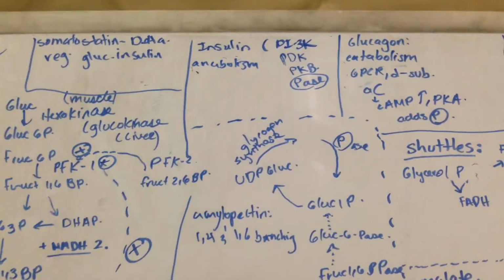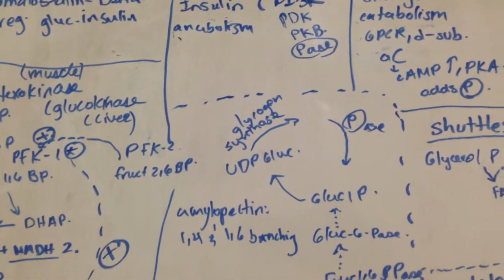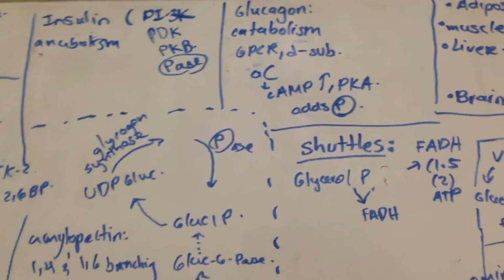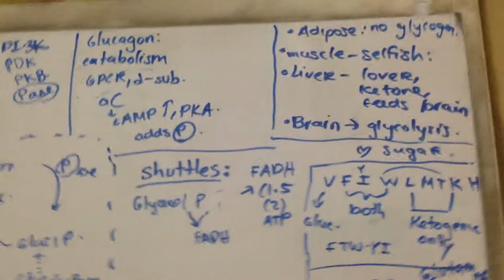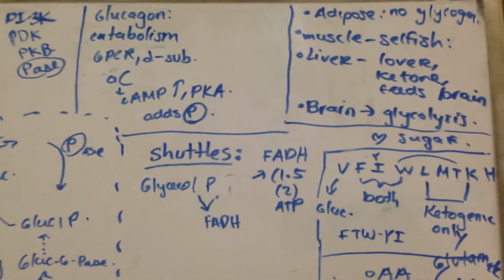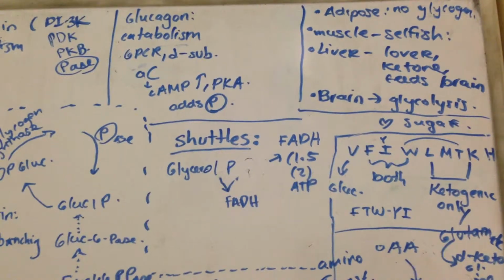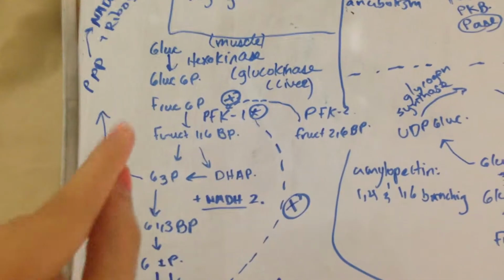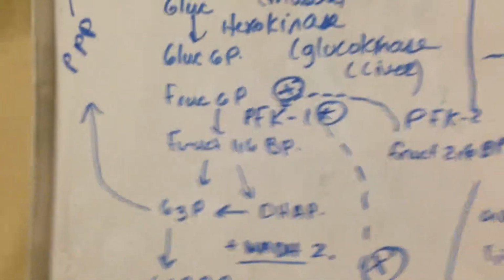Part 1 of Biochem Review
Sorry glycerol is used by liver for gluconeogenesis and not what I said, since glucagon activates TAG disassembly in the first place and glucagon likes gluconeogenesis.